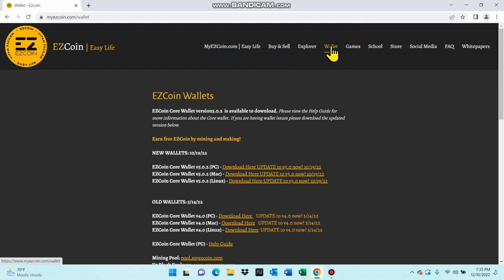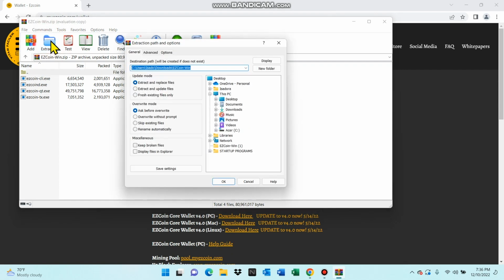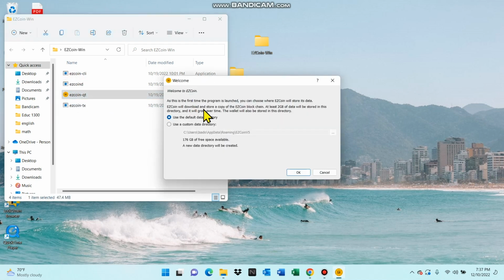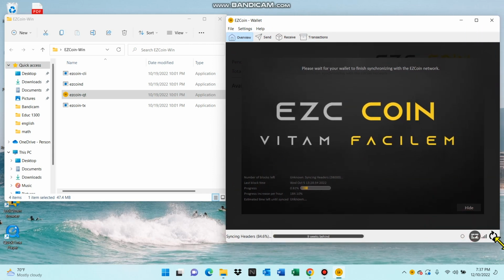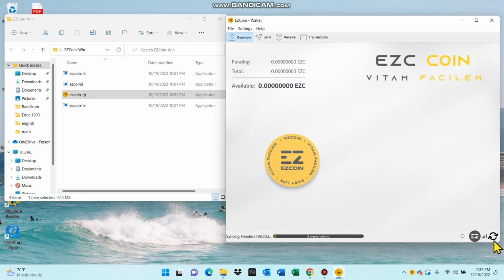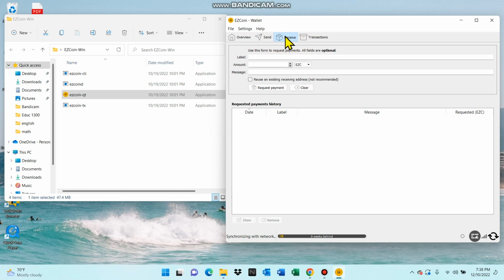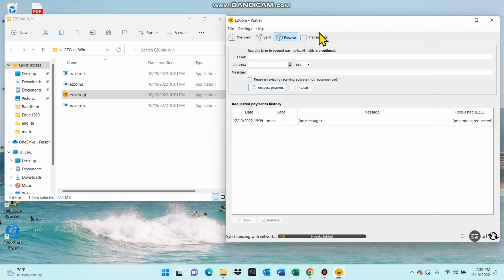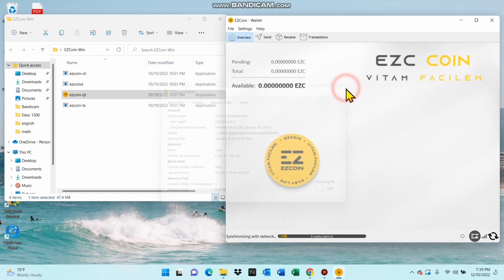How to Install & Use the EZCoin Core Wallet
Let's join David for another informative video on the EZCoin Core Wallet.  We will learn how to install, and use the EZCoin Core Wallet for PC, Mac, & Linux.